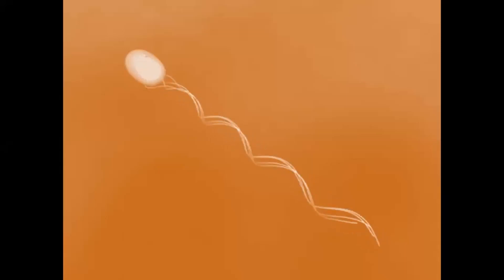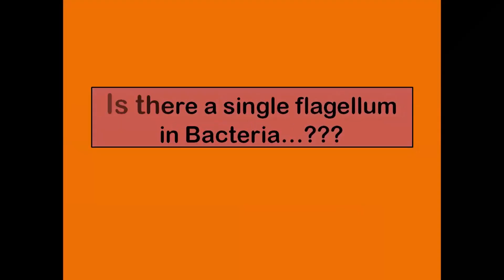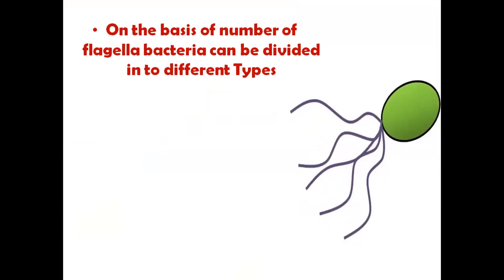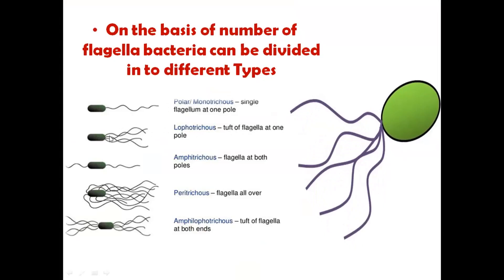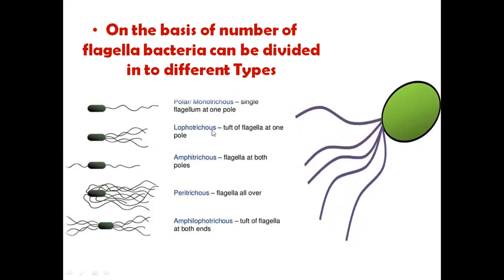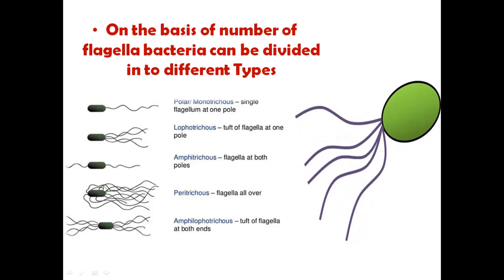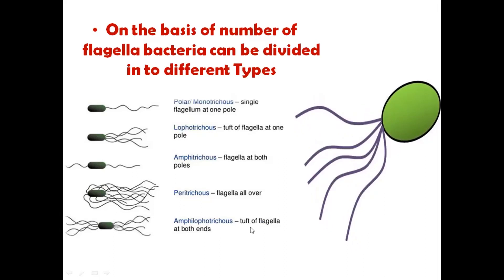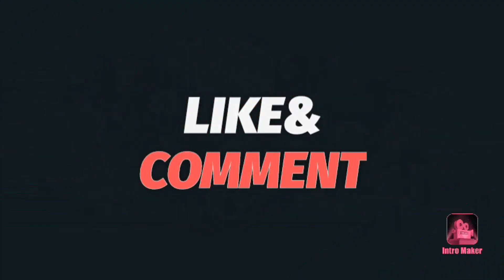Bacterial Classification| Number of Flagella in Bacteria | Is there a single Flagellum in Bacteria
This video contains everything about Bacterial Classification on the basis of Number of Flagella.

The number of Flagella present per cell may range from one to several hundred. Flagella propel the cell by spinning around their axis in a corkscrew motion.

They move in response to a chemical concentration gradient, indicating a sensory feedback regulation system. This is the basis for bacterial Chemotaxis.